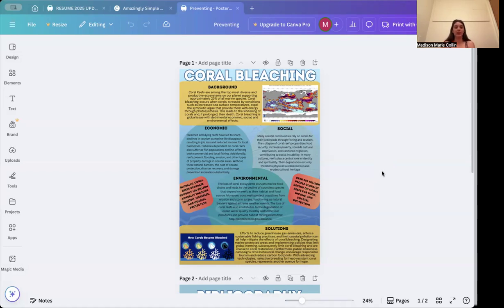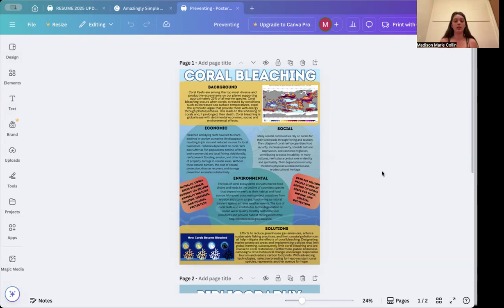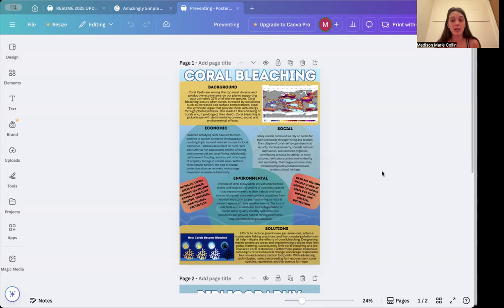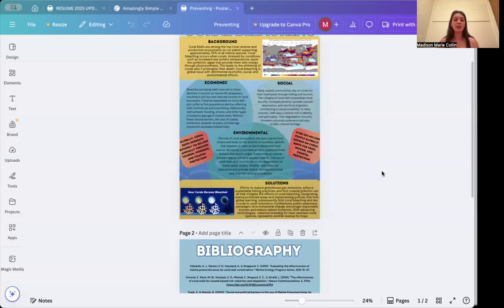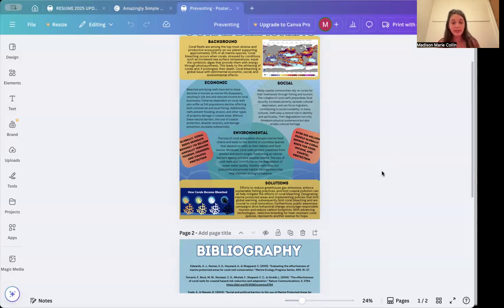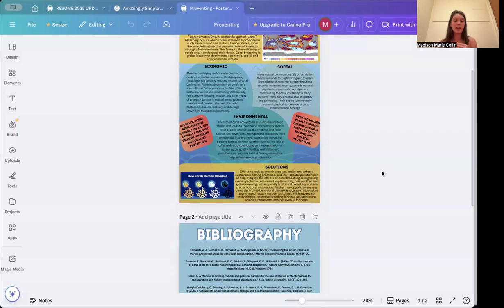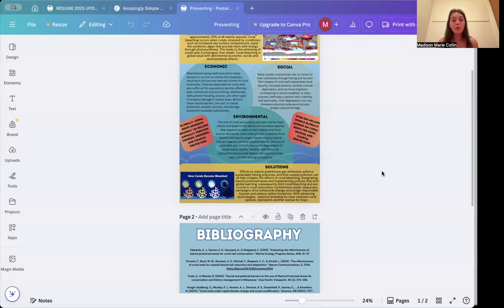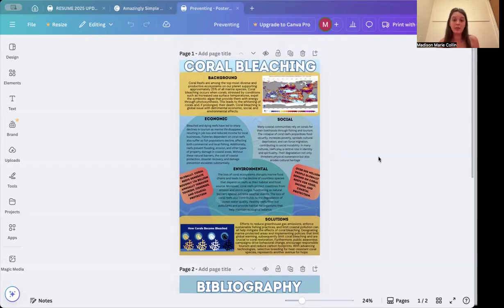Poster Project Section AB Coral Bleaching: Madison Collin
ENVIR 100 University of Washington Final Spring 2025